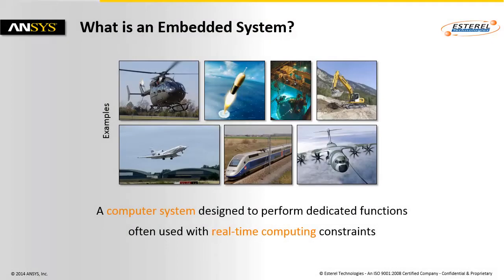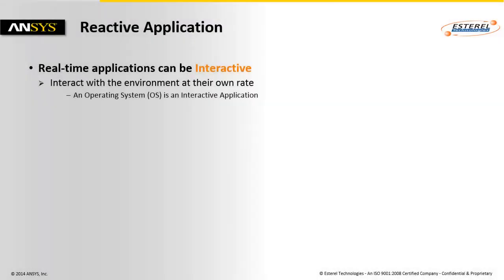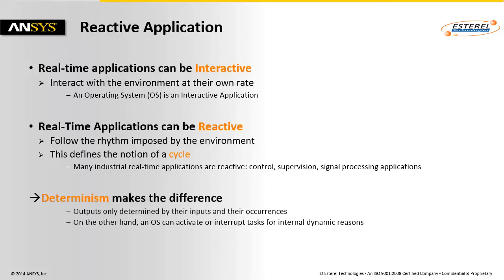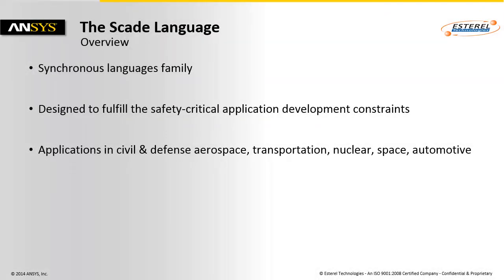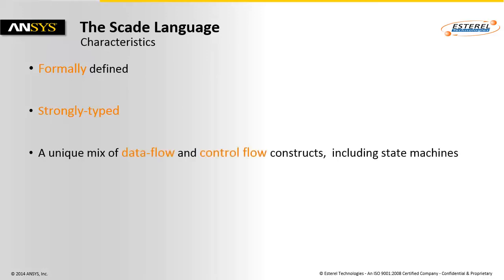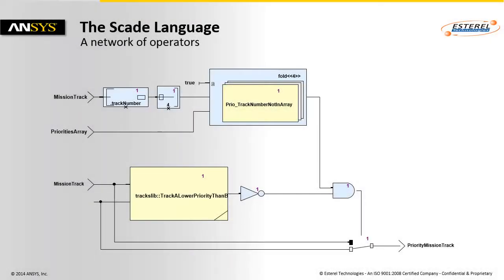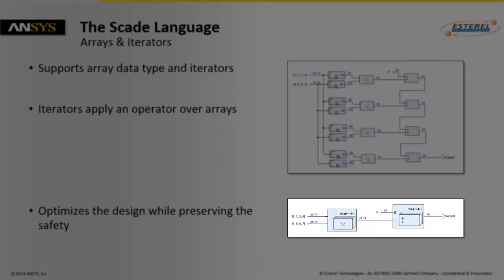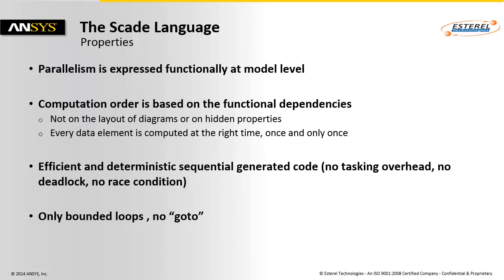SCADE Basic Training Scade Language Introduction